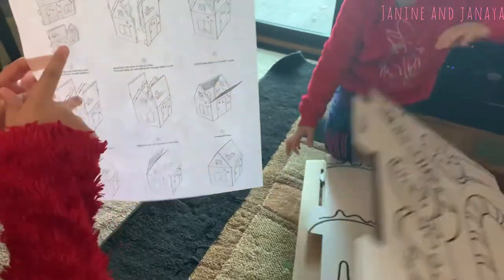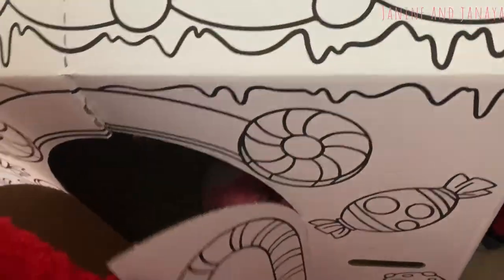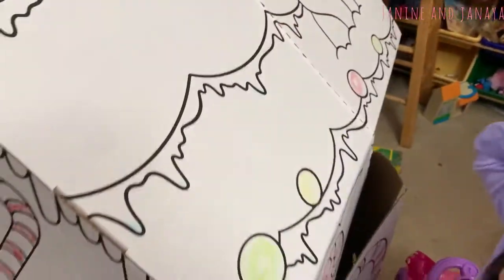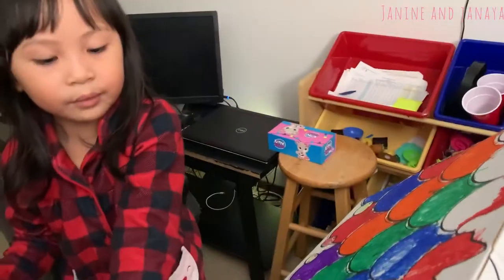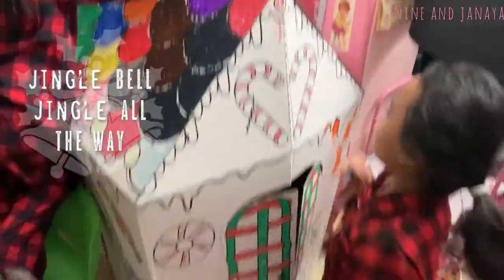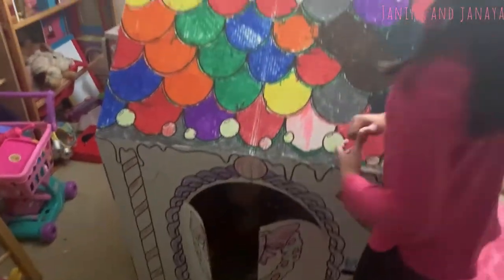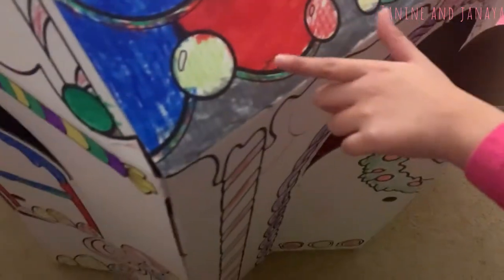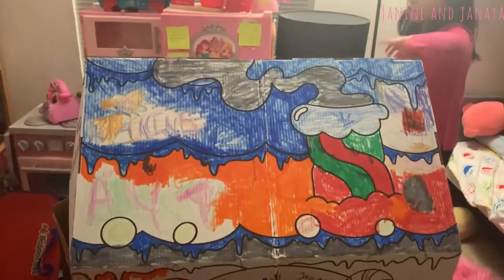GINGERBREAD HOUSE PLAY BOX FORT | DOODLE PLAYHOUSE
color and decorate a cardboard fort. Kids art and craft for indoor fun activity.